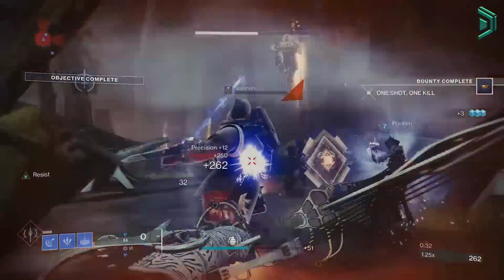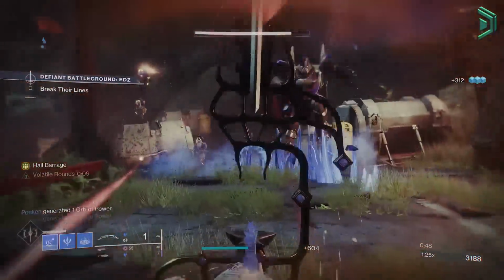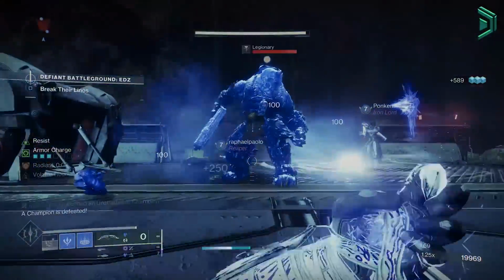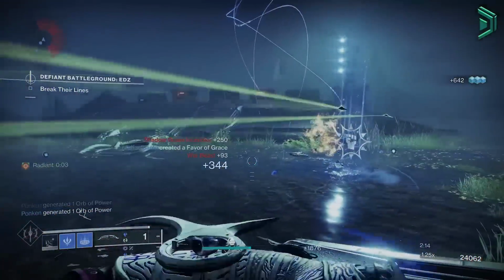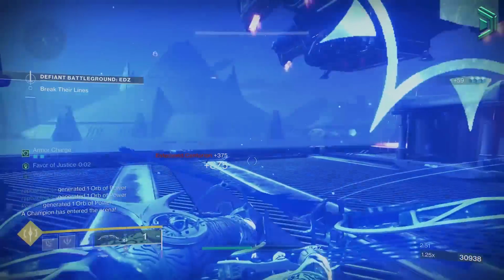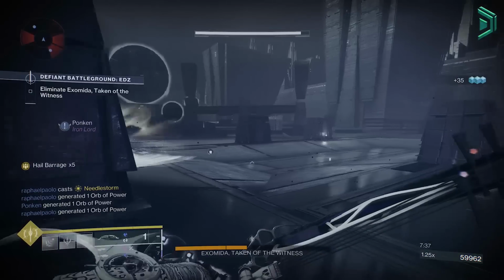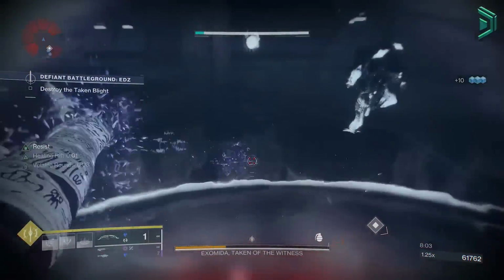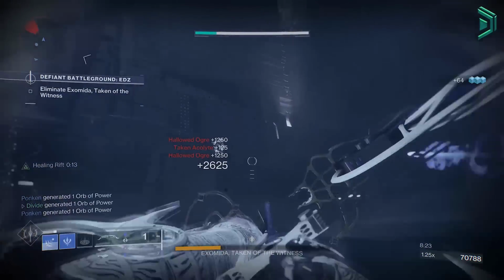This INSANE Warlock Build Makes You INVINCIBLE! [Destiny 2 Warlock Build]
This Newly Updated Warlock Stasis Build allows your Warlock to freeze everything using the Shadebinder Stasis Subclass with the Winter's Wrath Super and infinite stasis turrets, updated for the new Buildcrafting system introduced with Lightfall. This is one of the best top builds currently for the Warlock when using Stasis as a top Stasis PvE Warlock Build this Season. This new Warlock Stasis build is INSANE!

You will be using the Osmiomancy Gloves Exotic Warlock Gauntlets Armor to get Infinite Stasis Grenades and automated stasis turrets which can freeze enemies infinitely with a 100% up time while also slowing them as well as using the new Verglas Curve Exotic Stasis Bow to create Stasis Crystals for infinite abilities.

This build is amazing for all players including Solo players who want to make end game PVE easy mode as you can freeze tough ads and champions infinitely using the Stasis Subclass in Destiny 2 Season 20 / Season of Defiance / Lightfall in 2023 this year and you this build is definitely worth using if you are going to use the Warlock Exotic Osmiomancy Gloves! You can get the Osmiomancy Gloves Exotic Arms Armor for the Warlock from Legend and Master Lost Sectors in Season 20.

You can use Armor Charge mods as well as new elemental well mods to enhance this build. This is my best warlock stasis build for pve in 2023! PvE Warlock Build in Destiny 2 Season of Defiance. New destiny 2 Warlock Stasis 3.0 Build. New Stasis Aspects & Fragments Bleak Watcher, Glacial Harvest, Whisper of Torment and more! These Stasis Aspects/Fragments will give you buffs like Slowing and Freezing abilities as well as others like Stasis Shards.

Let me know what best builds you want me to cover next in Destiny 2! For now, give this new 2023 warlock build in destiny 2 a try!

Feel free to check out & follow my other Social Media accounts...

~~~ CURRENT PARTNERS ~~~
I'm currently Partnered with some awesome brands...

Track 1: Symbolism Pt.1
Track 2: Symbolism Pt.3

Destiny 2 Season 20 new stasis build with the Stasis 3.0, Osmiomancy Gloves destiny 2 build, New Stasis Turret build bleak watcher destiny 2 season of defiance, season 20 top builds 2023 new stasis subclass update, new Infinite Turret Stasis Warlock Build